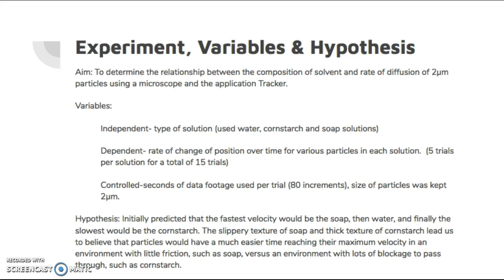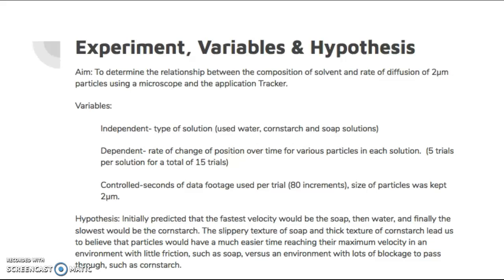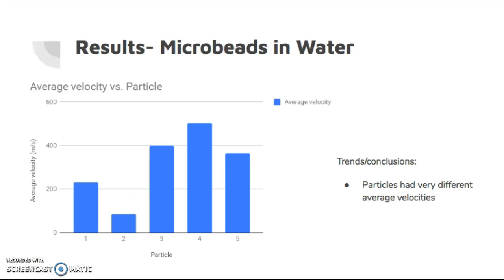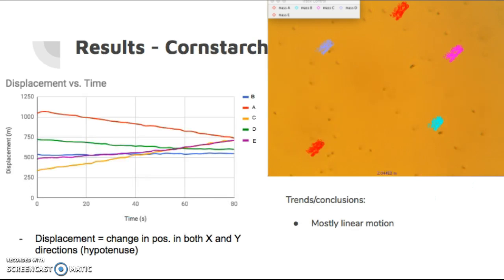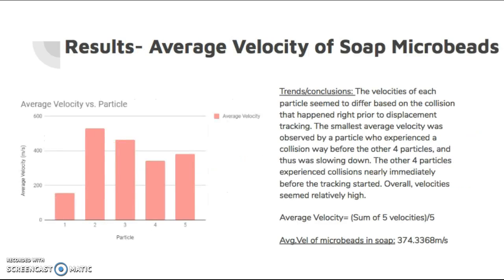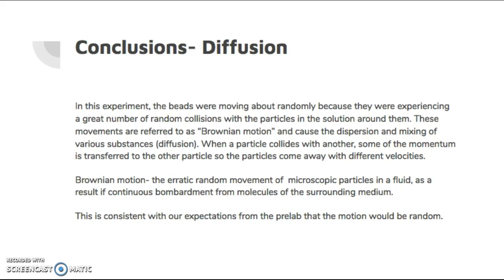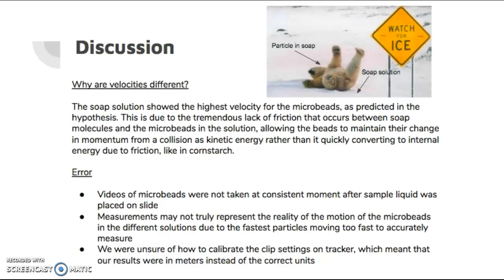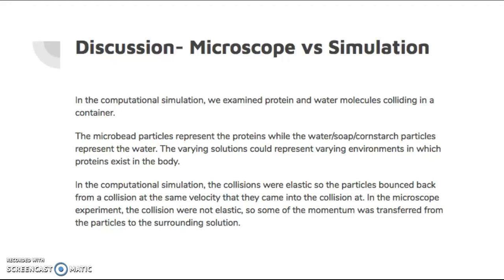Diffusion of Particles in Various Solvents